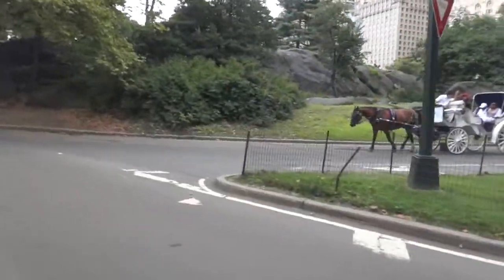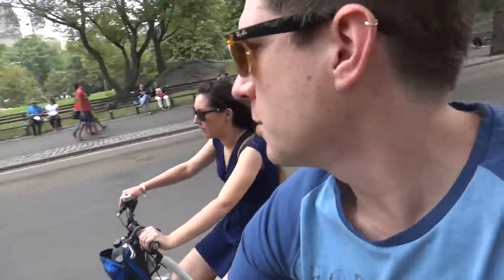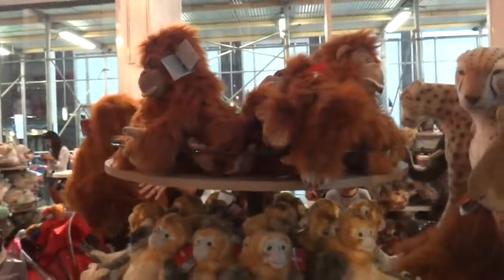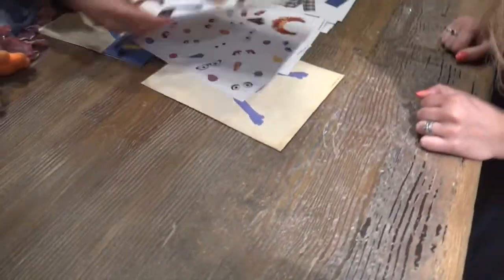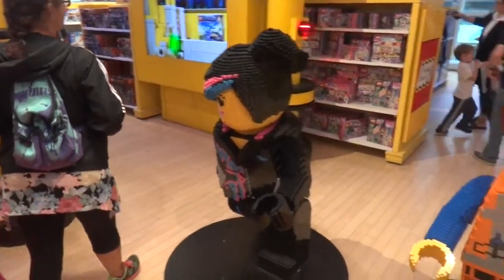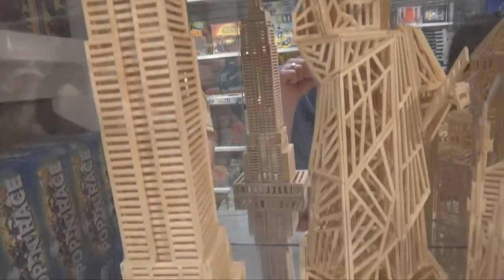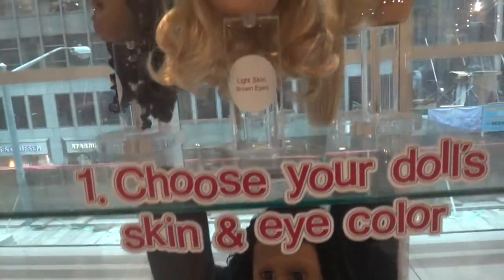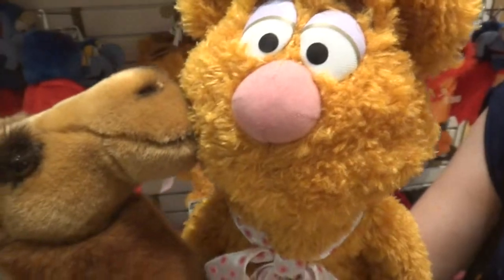Giant Camel in a Toy Store! - Vlog 11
We are currently travelling around the USA on our honeymoon & wanted to document our trip to share with our family and friends back home and for our future selves to watch in years to come.
xo Sarah & Jonno